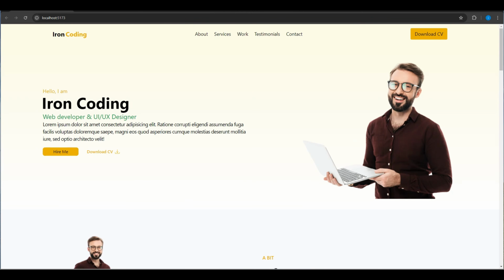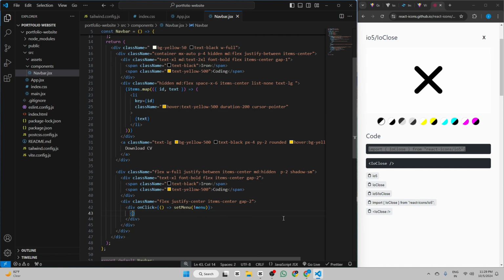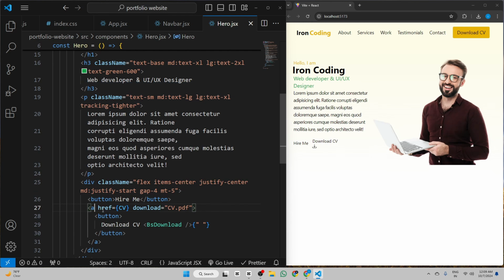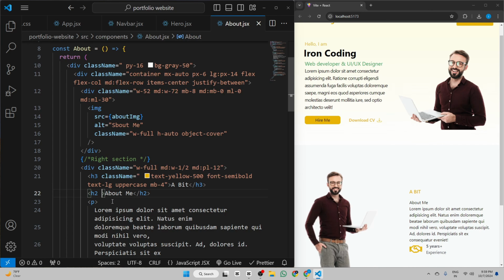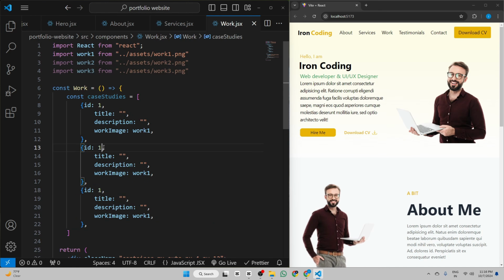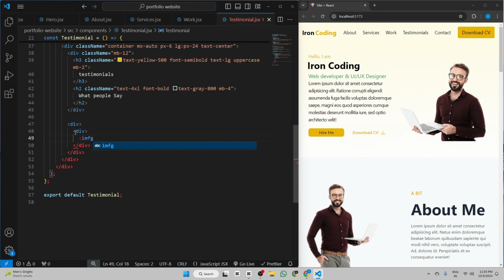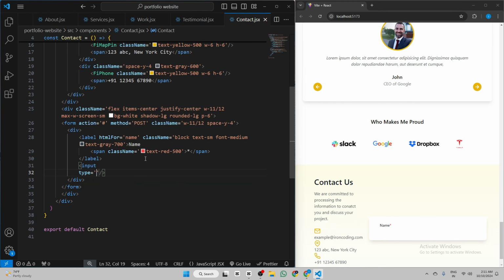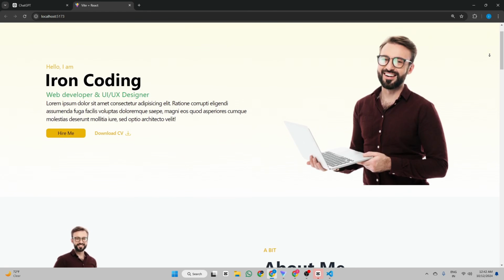How to Make Portfolio Website with React JS & Tailwind CSS | React Portfolio Tutorial 2024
react js portfolio tutorial
tailwind css portfolio
react portfolio website

In this video, you'll learn how to build a stunning portfolio website using React JS and Tailwind CSS. This tutorial is perfect for beginners, and I explain everything step-by-step to ensure you can follow along easily. In the next video we will add animations in this portfolio website with framer motion which is a react js framework.

source code link: After 200 likes ❤️

What You'll Learn:
00:00 Introduction
00:32 Installation of Required Packages
04:11 Creating the Navbar
17:15 Building the Home Section
28:40 Designing the About Section
48:51 Creating the Services Component
58:00 Building the Testimonials Section
01:12:00 Creating the Contact Section
01:21:30 Adding the Footer
01:26:30 Implementing Scrolling Effects
01:30:25 Outro

tailwind css
react js
portfolio website tutorial
web development
responsive portfolio
build portfolio react